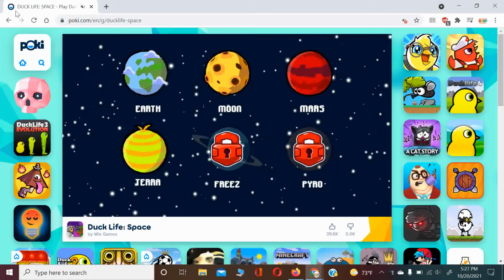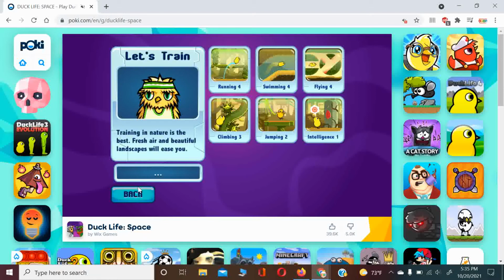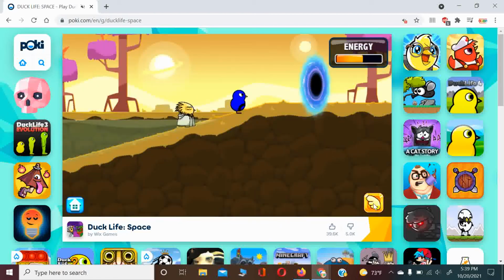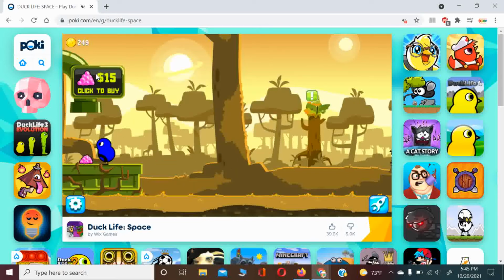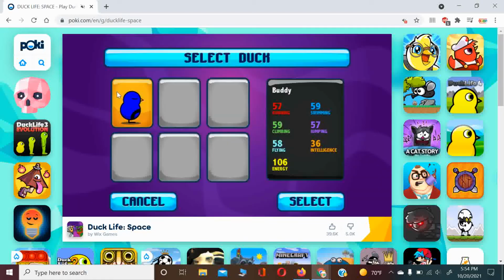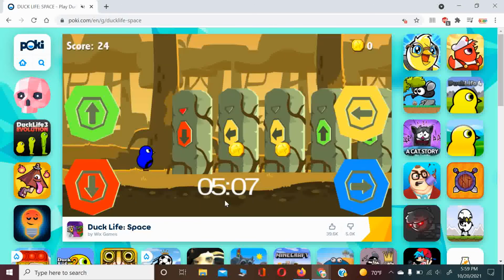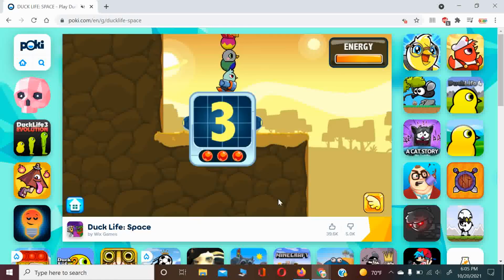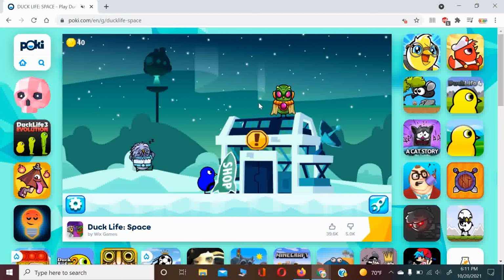Duck Life Space: Unlocked Freez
Hello Friends,
Today I unlocked Freez in Duck Life Space. It has some hard and easy trainings.